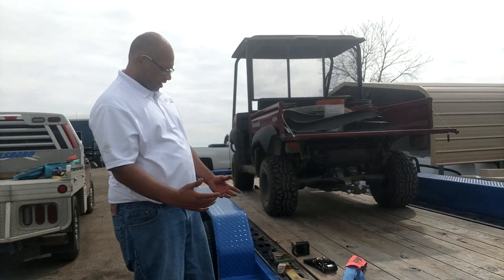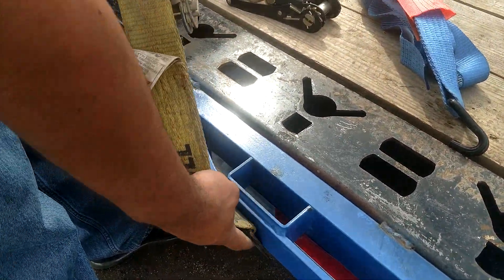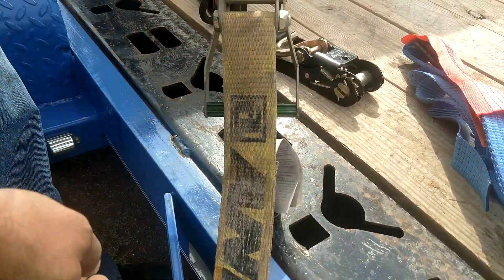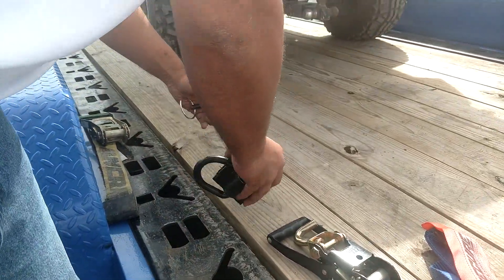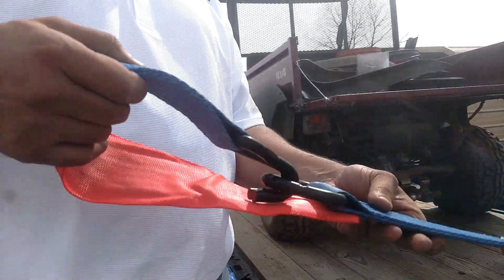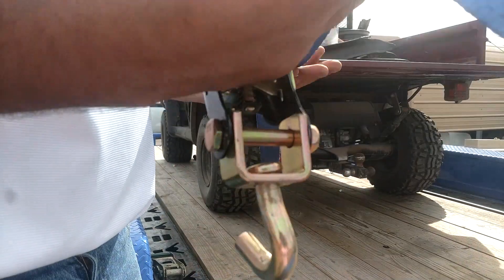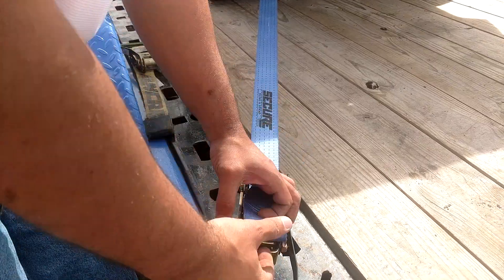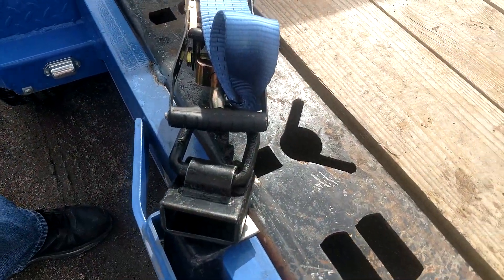SuperRatchets and AnyMount: Superior Cargo Control Tools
Director of Sales, Scott Holbrook, demonstrates the limitations of using standard tie-downs to secure basic loads and how the SuperRatchet + AnyMount combo overcomes them.